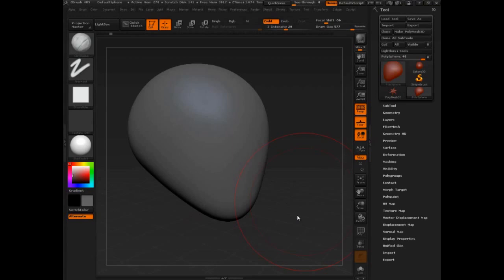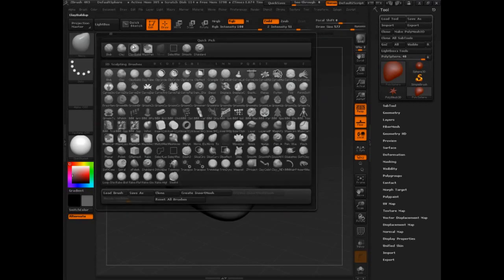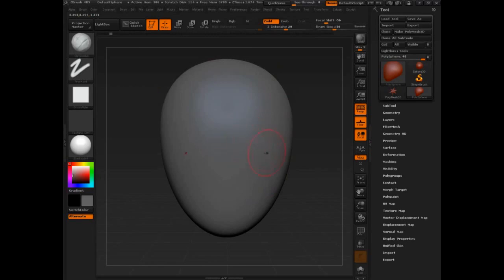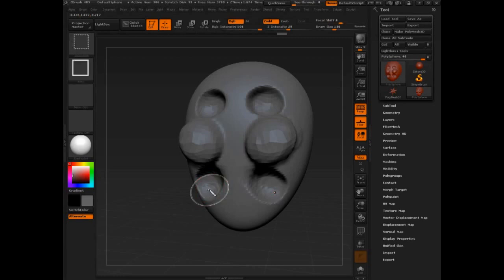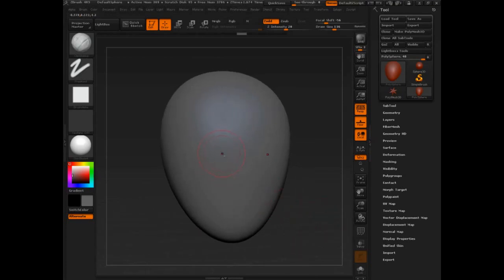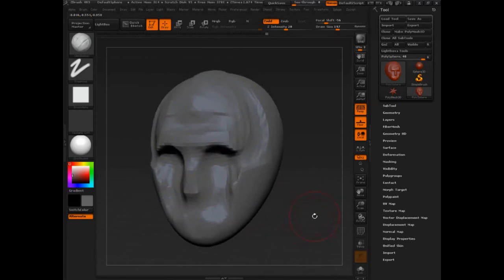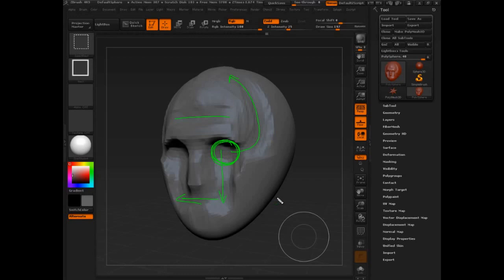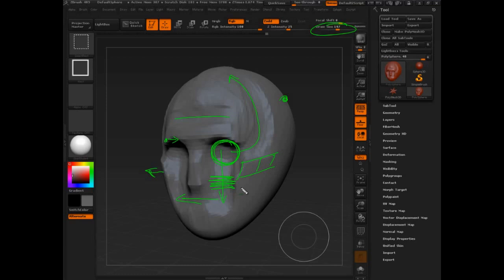ZBrush | Full Training Course | Project 1 - Lesson 3/11 | The Clay Brush